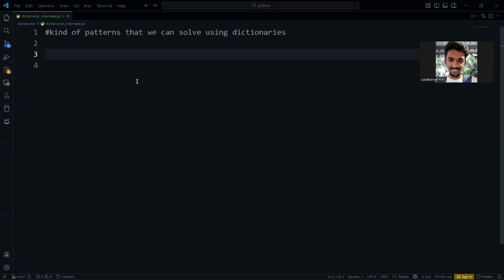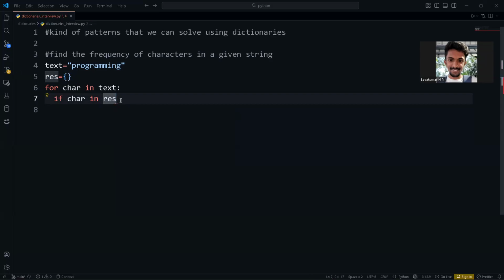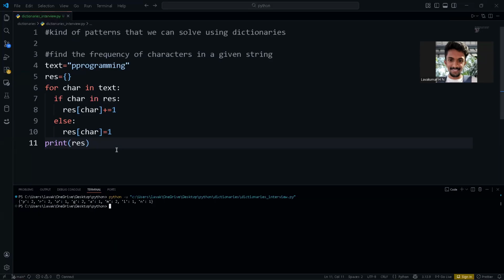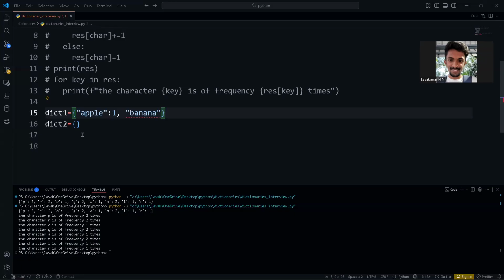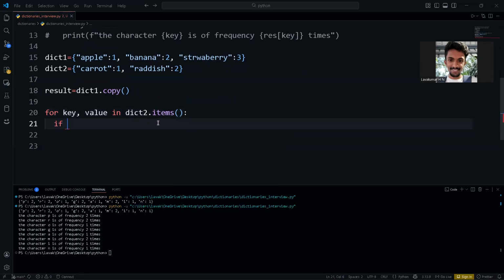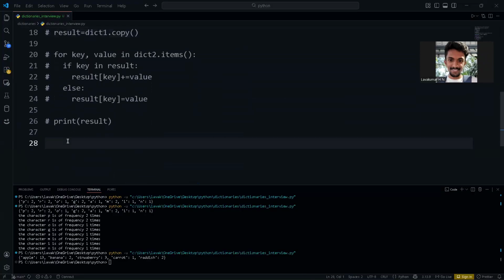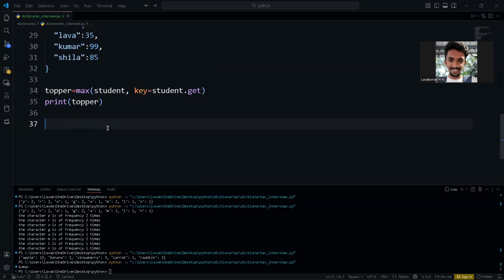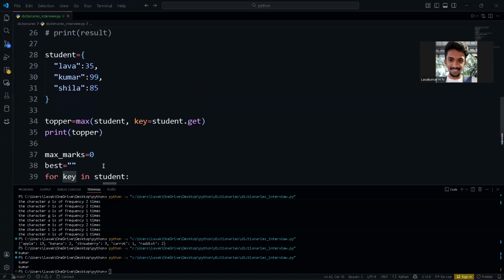Top Python Dictionary Interview Questions | Day 33 Mastery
Welcome to Day 33 of our 50-Day Python Mastery Series! 🚀 Today, we are focusing on the career side of coding. If you are applying for a software engineering role, you can almost guarantee that you will be asked about Dictionaries.

Interviewers don't just want to see if you can create a dictionary; they want to know if you understand Hashing, Collision, and why dictionaries are faster than lists. In this video, we cover the top 10 questions that separate beginners from professionals.

What you will learn today:

The Hashing Concept: How Python finds values in O(1) time complexity.
Keys vs. Mutability: Why can a Tuple be a key, but a List cannot?
Dictionary vs. JSON: Explaining the difference in a technical interview.
Handling Missing Keys: Comparing square brackets vs. .get( ) vs. .setdefault( ).

Why this video is a must-watch: Understanding the "under-the-hood" mechanics of dictionaries will give you the confidence to answer advanced technical questions. We focus on the logic, the performance, and the best practices used in the industry.